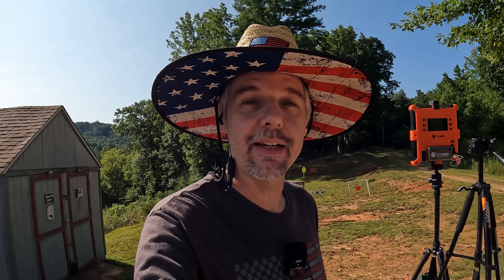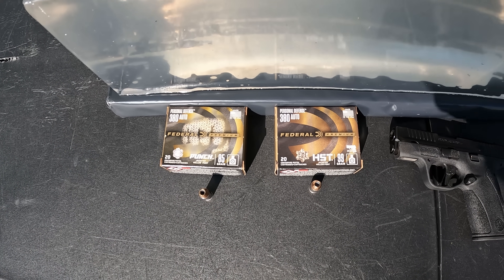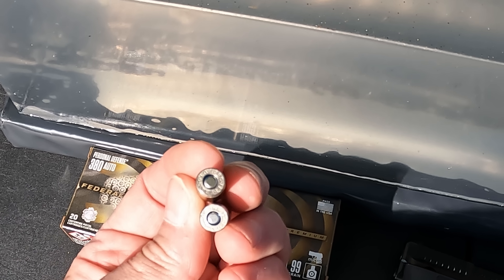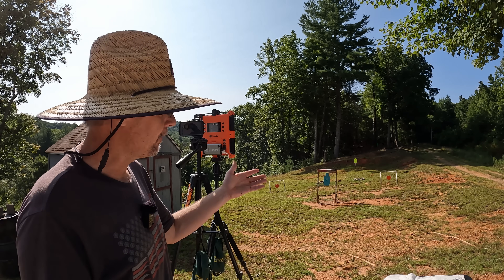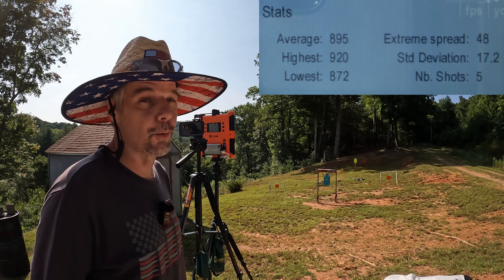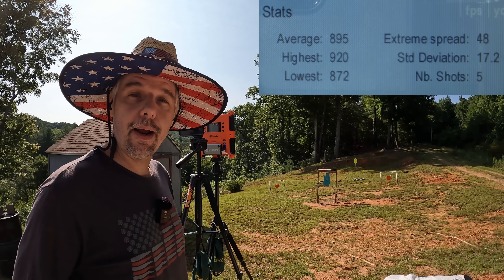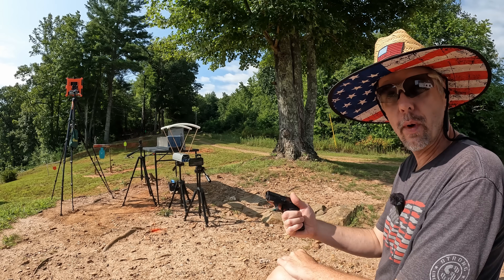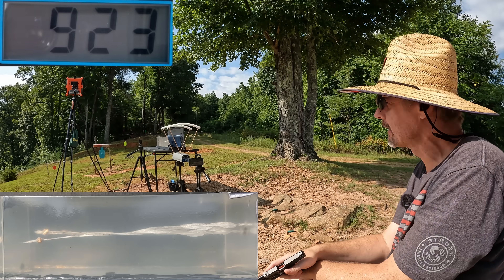Premium Pocket Power!...Federal Premium HST VS Punch .380 ACP Self-Defense AMMO Ballistic Gel Test!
Checking out a couple of .380 defensive rounds from Federal. Which one is the best option for short barrels? Heavy clothing ballistic gel test using a Smith & Wesson Bodyguard 2.0!